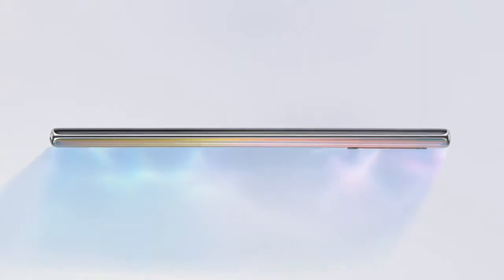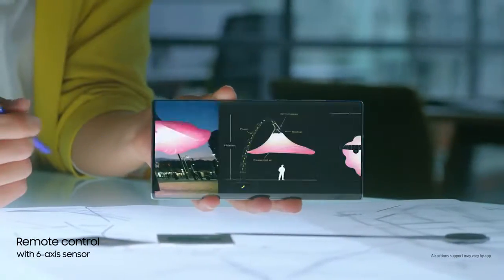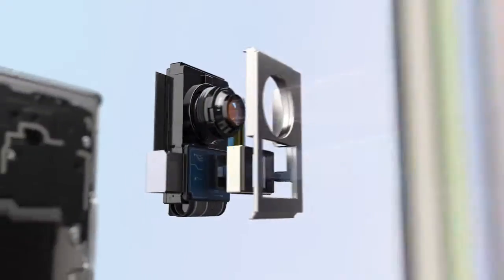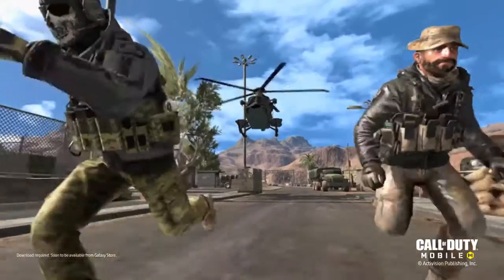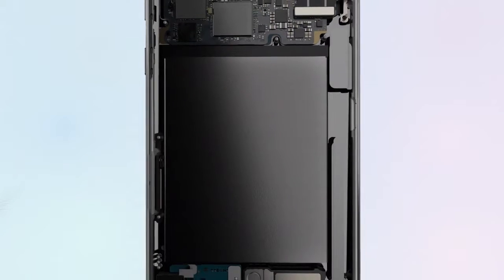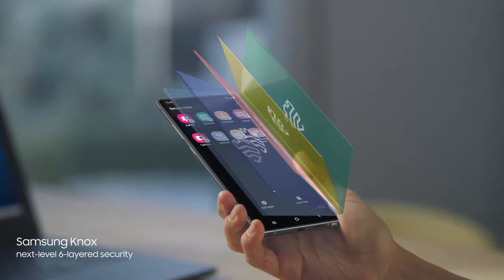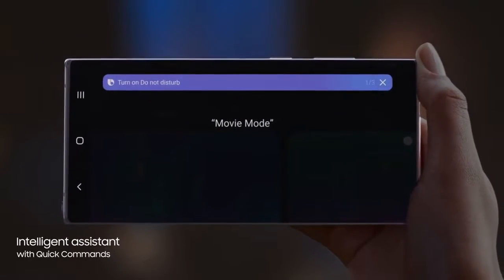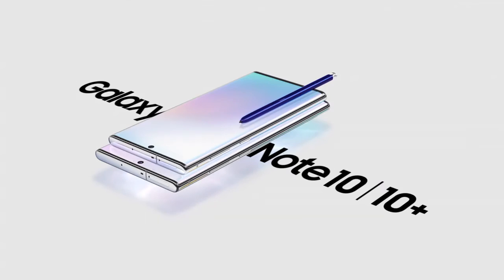Samsung Galaxy Note10 /10+ / Preview / Courtsey Samsung